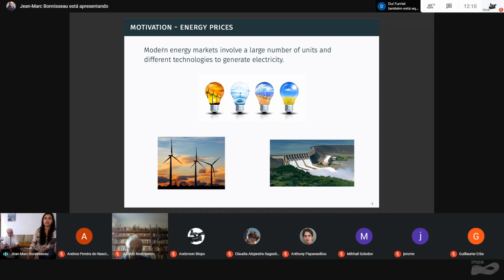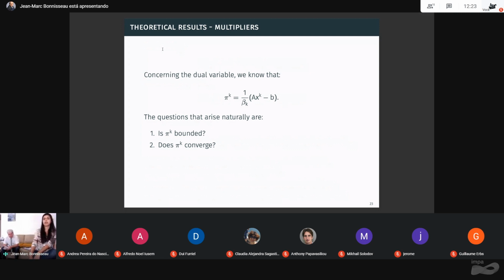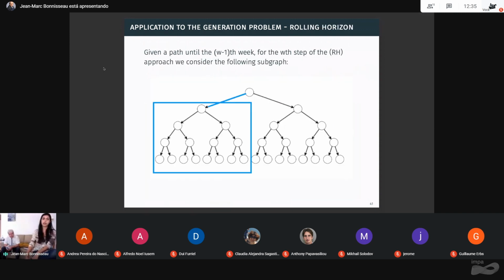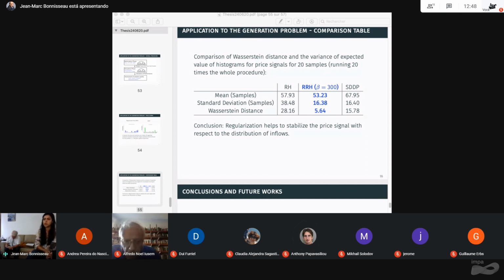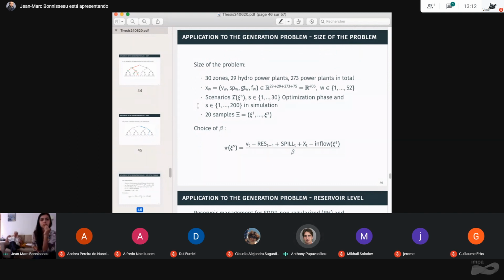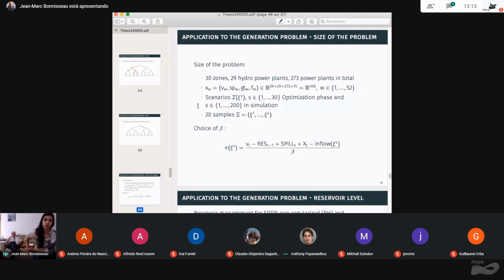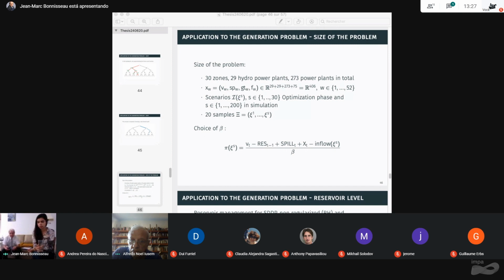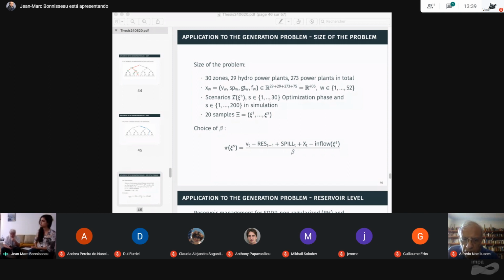Price signal quality in stochastic energy optimization - Clara Lage - Tese 2020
Título: “Price signal quality in stochastic energy optimization”
Aluna: Clara Macêdo Lage
Data: 25 de Junho de 2020

Banca:
Mikhail Solodov –  IMPA – Orientador
Alfredo Iusem - IMPA
Jean-Marc Bonnisseau - Univ. Paris 1 Panthéon-Sorbonne - Orientador
Claudia Sagastizábal - UNICAMP - Co-orientadora
Guillaume Erbs - ENGIE
Jérôme Malick - Univ. Grenoble
Anthony Papavasiliou - Université Catholique de Louvain
Pascal Gourdel - Univ. Paris 1 Panthéon-Sorbonne

Resumo em português:

Há muito tempo, devido a sua complexidade em termos de geração, distribuição e diversidade de fontes, a gestão de energia tem sido uma fonte rica de problemas de matemática aplicada. Em regiões onde a geração hidro-elétrica é a principal fonte de energia, os componentes aleatórios de chuva e neve que chegam aos reservatórios em um dado período afetam a interação de uma tecnologia de baixo custo com as outras presentes no sistema de energia. A Otimização Estocástica tem um papel central neste contexto.

Este trabalho considera o problema da gestão de energia de um ponto de vista estocástico, introduzindo a regularização dual, que fornece o Multiplicador de Lagrange de menor norma. Esse resultado é especialmente útil, pois Multiplicadores de Lagrange podem ser vistos como custos de oportunidade que fornecem os sinais de preço para o sistema.

Vários casos elucidativos são apresentados para ajudar no entendimento do problema considerado. Um exemplo analítico, unindo otimização e probabilidade, ilustra a matemática envolvida. Resultados numéricos em uma grande quantidade de problemas de pequena escala nos permitem testar o impacto dessa abordagem em histogramas de preço. No teste numérico que trata do sistema de energia, utilizamos dados reais e comparamos o problema não regularizado e regularizado dando sua interpreta ̧c ̃ao real para o Norte da Europa, e, portanto, conectando teoria e prática em otimização.